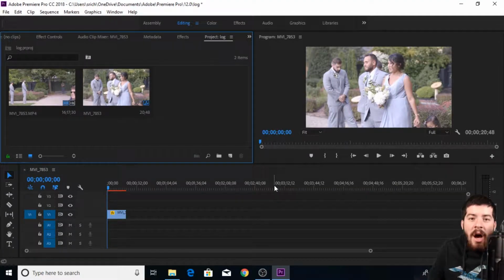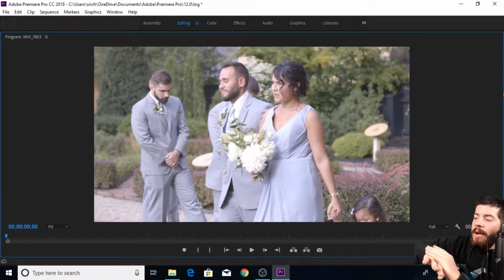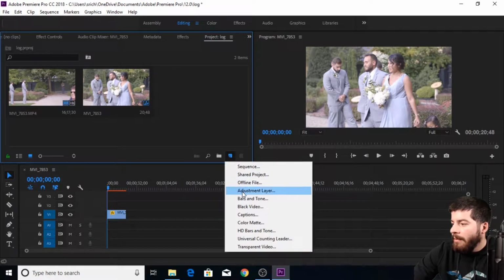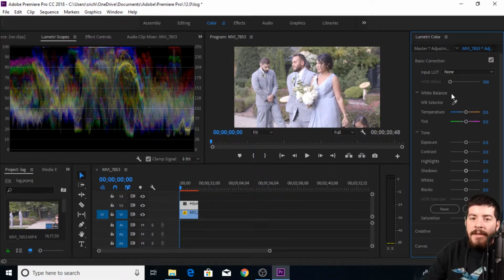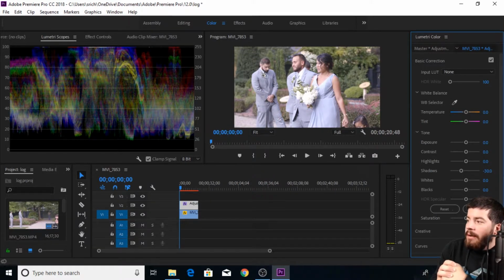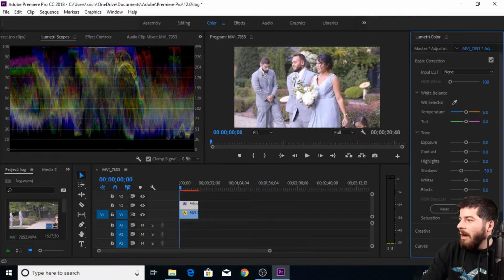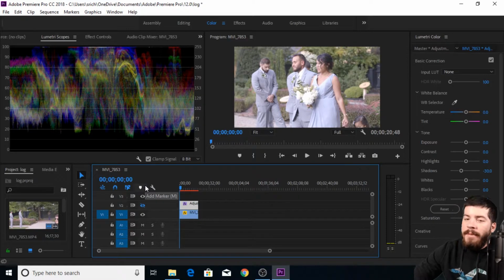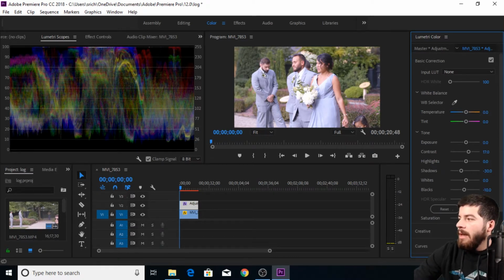How to Quickly Color Grade "LOG Profile" Video: Adobe Premiere Pro Tutorial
In this Adobe Premiere Pro Tutorial I teach you how to quickly color grade "log profile" footage. log, c-log, and s-log are all a color profile which gives you maximum dynamic range in your video. Color Correction can become very complicated which is why I like to simplify the process so beginners do not "over correct" their footage!